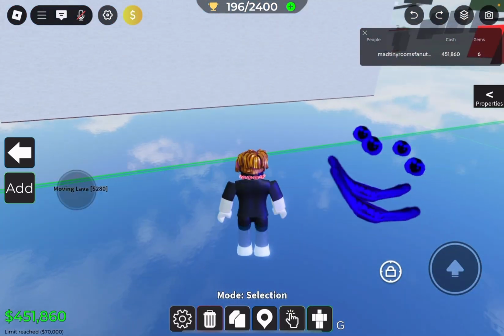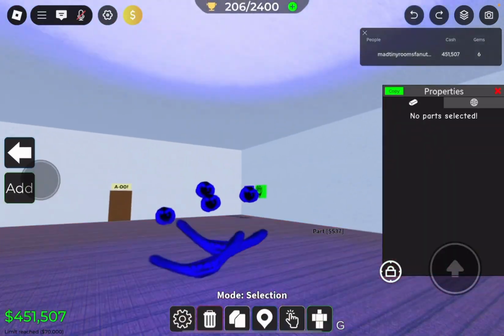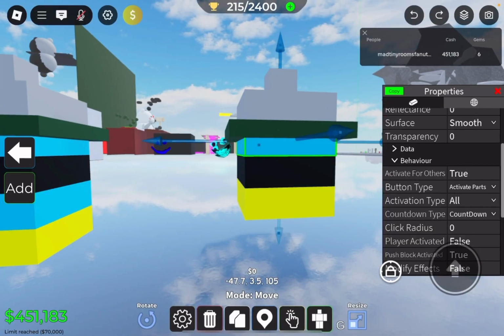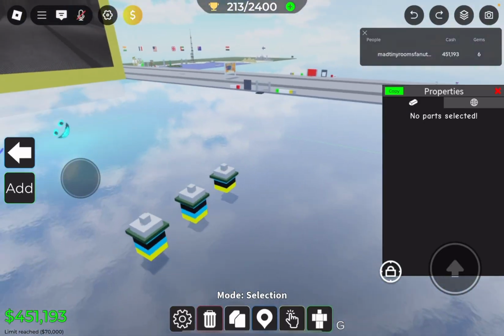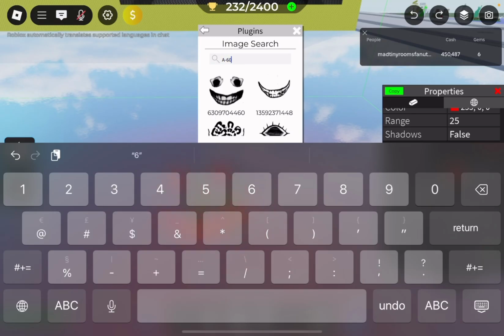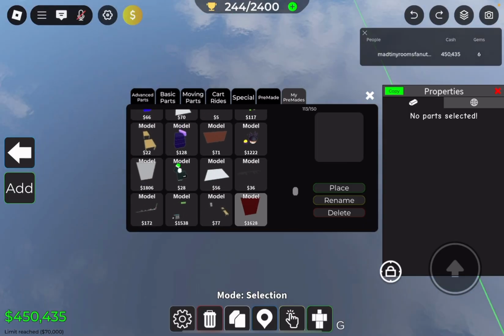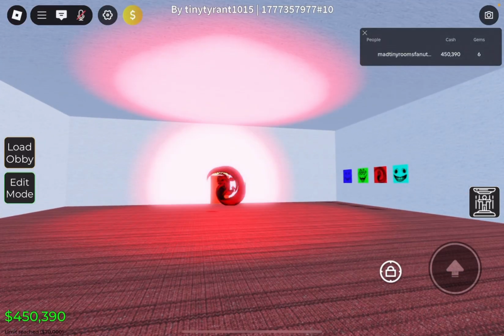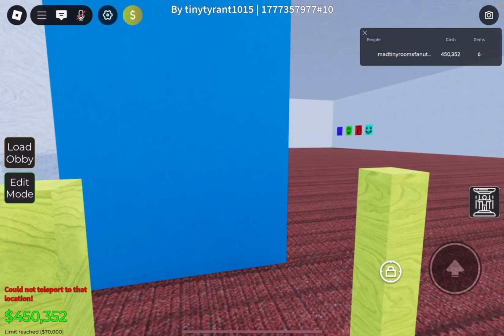Rooms spawner tutorial 2: Multimonsters and rebounders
part 2 of my rooms spawner tutorial